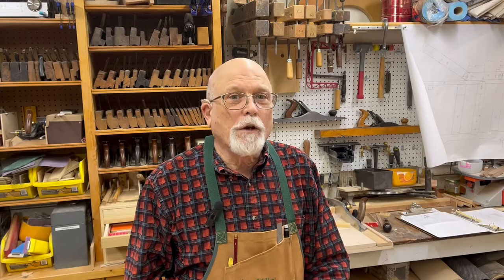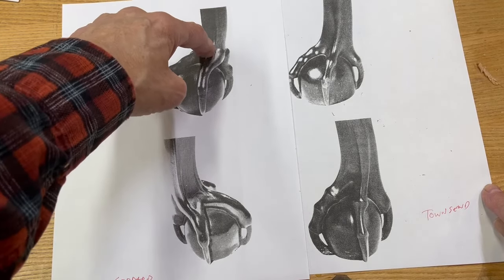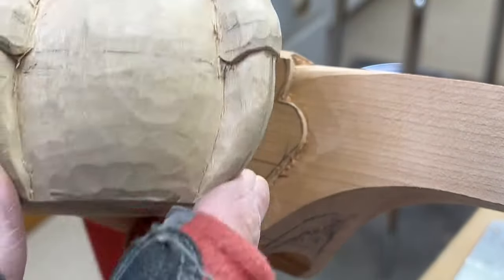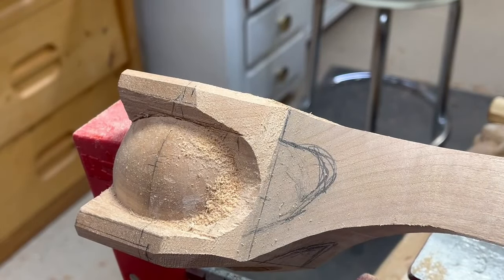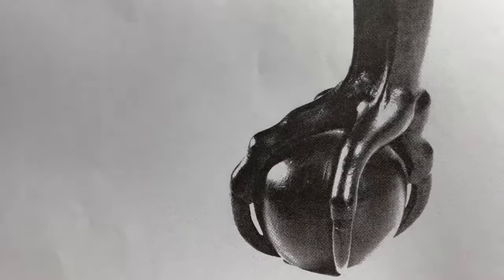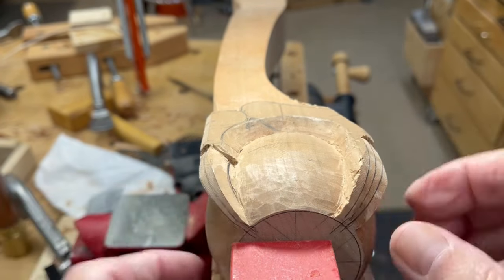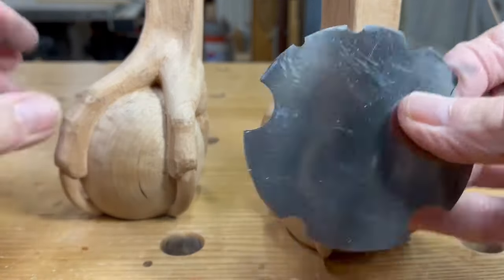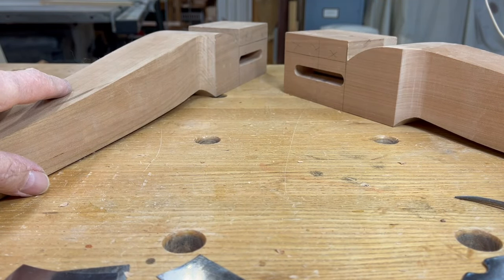PW 86 18th Century Newport Card Table Part 6 - Ball & Claw feet Part 2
Part 6 of Newport Card Table. In this episode we finish the carving the Newport style Ball & Claw feet.

Link to Ball & Claw carving as part of Corner Chair in 2022.